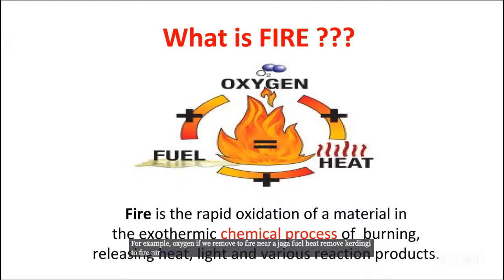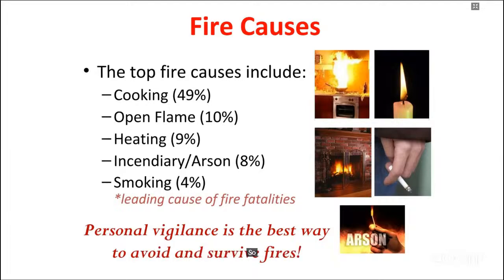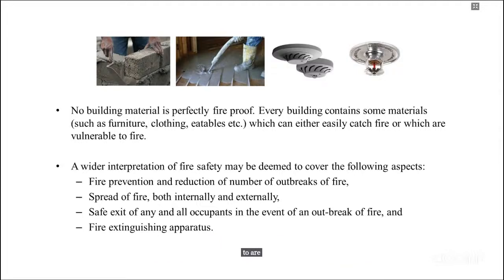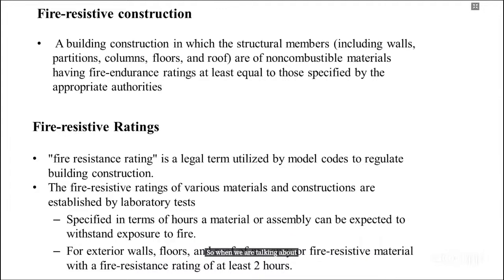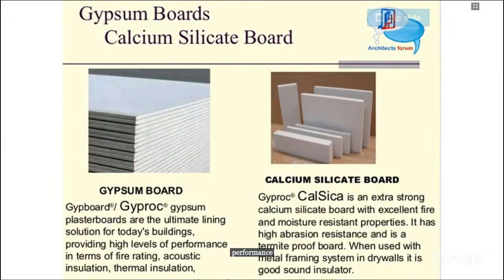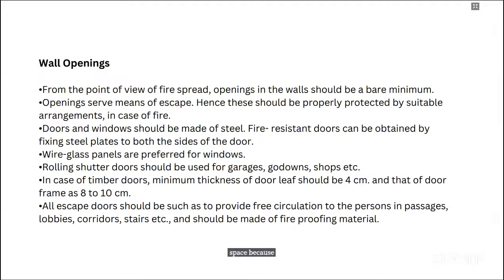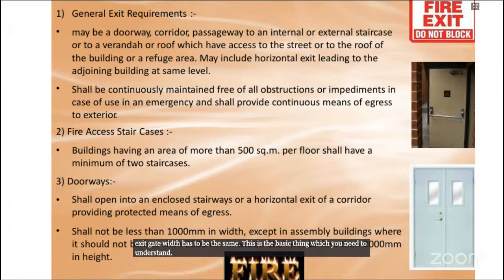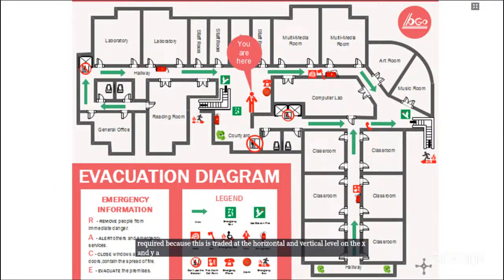Library Design 101 - By Ar. Manu Chaudhary